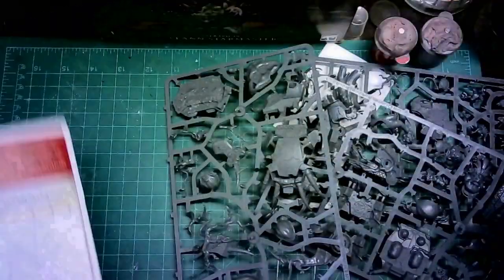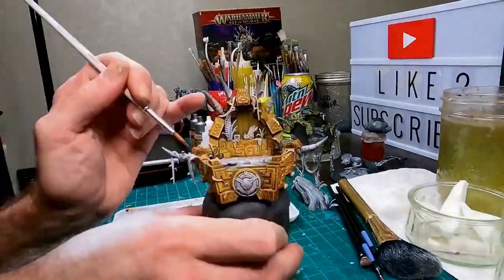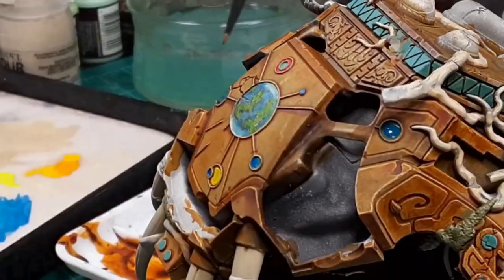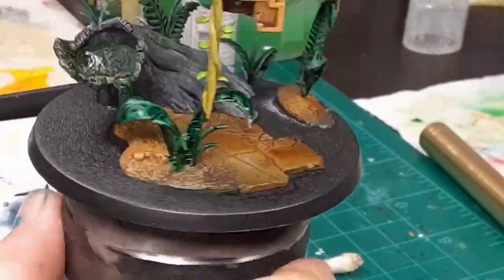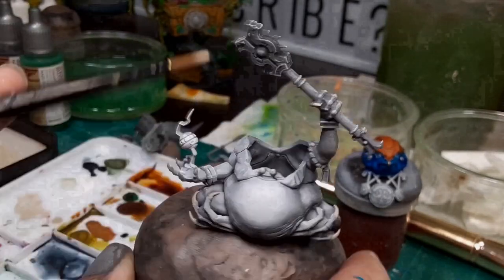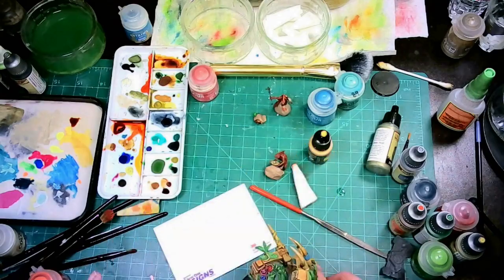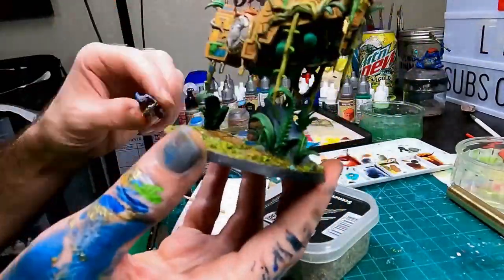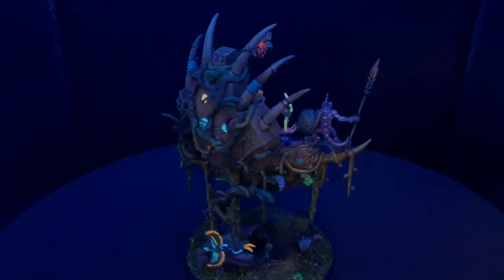Let's Paint a Miniature: Slann Starmaster Slapchop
Hey Paint Hand Pals!!
In this mini-painting video I will show you how I used slapchop and speedpaint techniques to paint the "Slann Starmaster" model for a local painting competition!!
The Slann Starmasters are powerful Seraphon Sorcerers used in the game "Warhammer: Age of Sigmar."  The model is created by Games Workshop and was really fun to build and paint - there were so many variant options to choose from I couldn't decide - luckily the base is big enough to try and find a home for every piece!!!
I was inspired by the colors and habitat of neotropical poison dart frogs for this painting... these frogs are fascinating creatures - stick around and you just might learn a thing or two about them!
Thanks for taking the time to watch/read my content!!
❤️🫵! I APPRECIATE YOUUUUU!!!

Paints / Tools:
Army Painter - Warpaints, Speedpaints 1.0, "Nolzur D&D line" Fluorescent
Citadel - Assorted Paints and Technical
Gorilla Glue Gel & Matt Modge-Podge
Army Painter 3mm n52 magnets
Army Painter natural and floral tufts
Proflora Natural preserved mosses
Master S622 Airbrush / Mastercraft Compressor
Assorted synthetic Paintbrushes - Army Painter, Citadel, Artisit Loft
Quo makeup brushes
GodHand 3mm Sprue-Clippers
Army Painter Spruce Clippers (5mm?)
Vevor Vortex Mixer
MountainDew Baha Gold